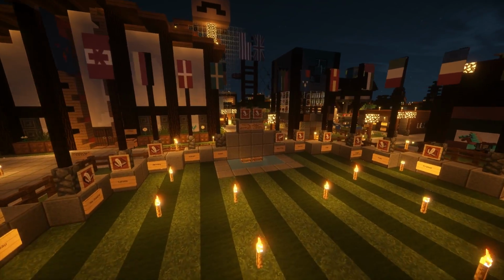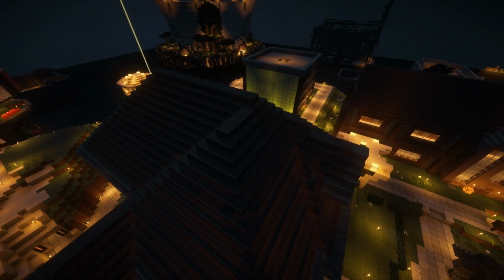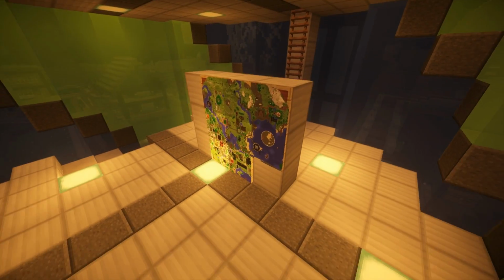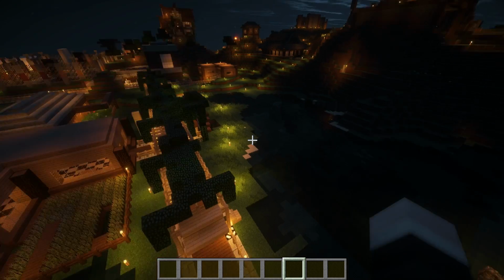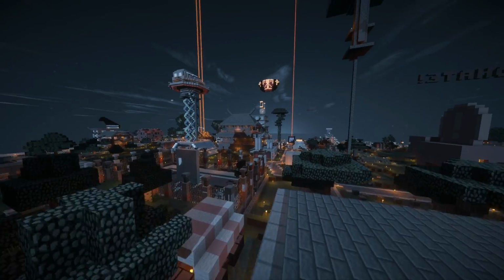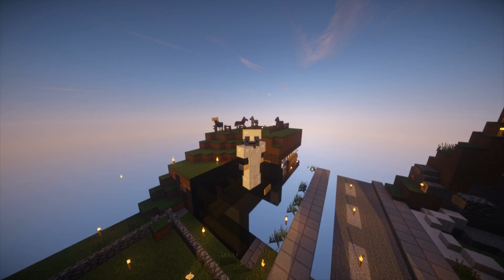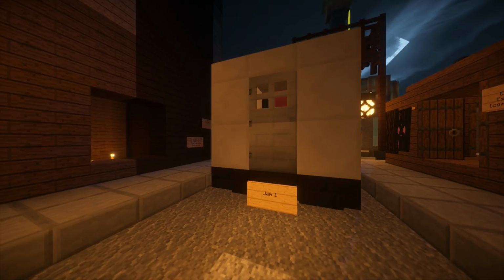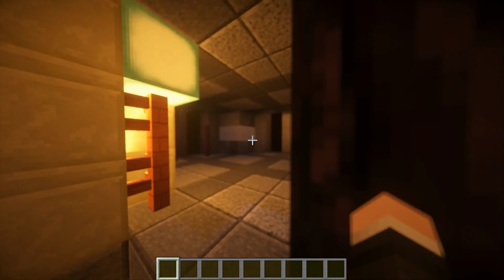A Tour of Mumbo Jumbo's Server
This is my tour of Mumbo's server. Sorry for the terrible commentary. I just get so exited when I see really good builds :3

In the video I said that NathanJPC built mumbocove. It was FamilyCraft, not Nathan! (Sorry FamilyCraft! D; )

The resource pack is faithful 32x32
The shaders are SEUS Ultra
The music used was;

Volume Alpha - c418